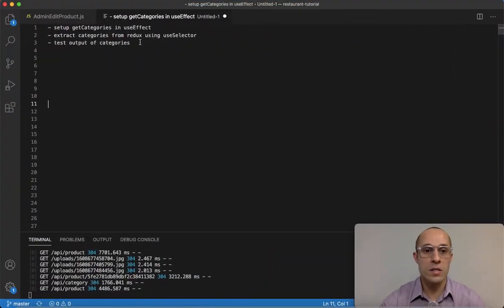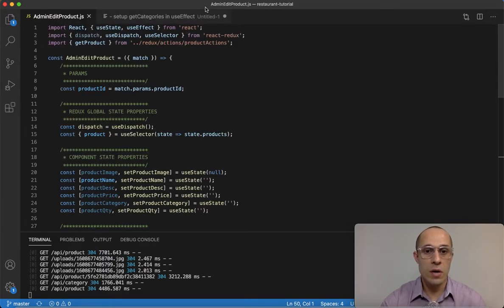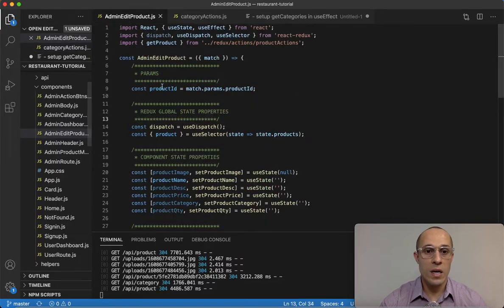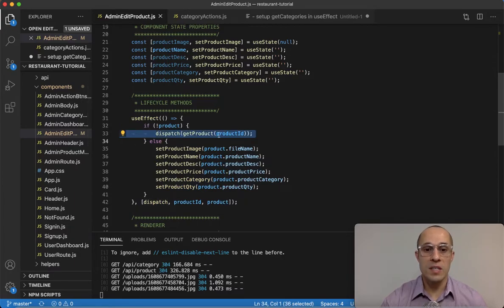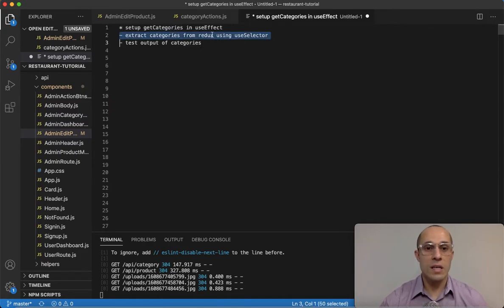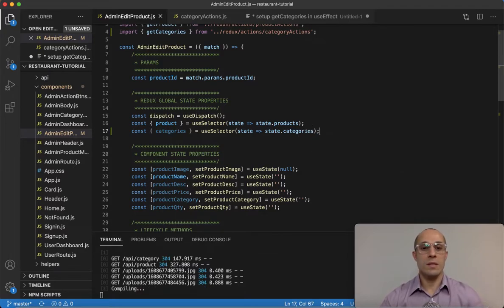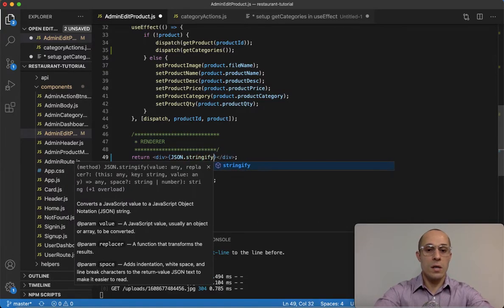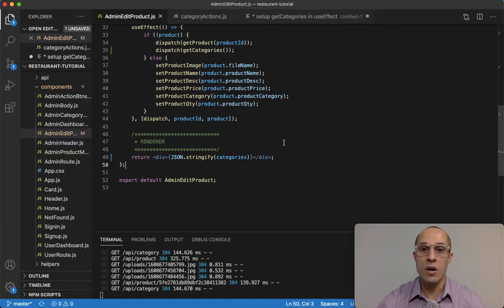[63] Edit Product in Redux (part 3) - Ecommerce Tutorial using MERN Stack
In this tutorial continue the process of allowing admin user to edit a product.